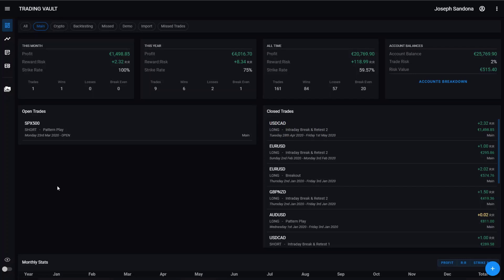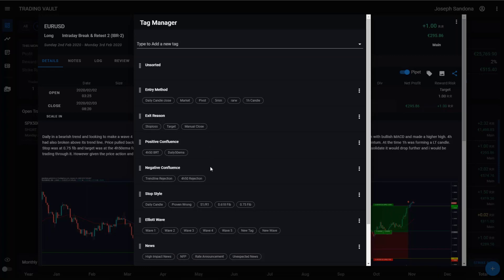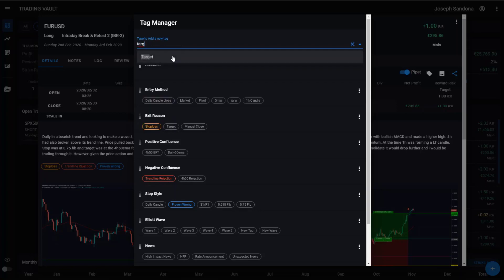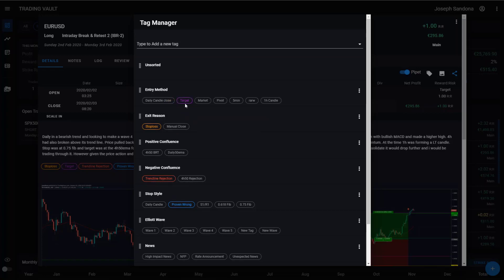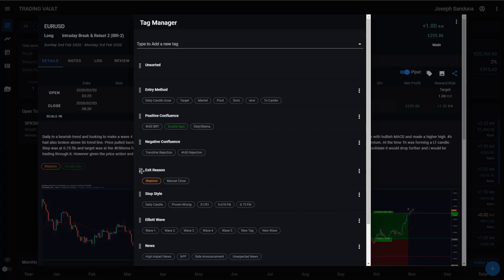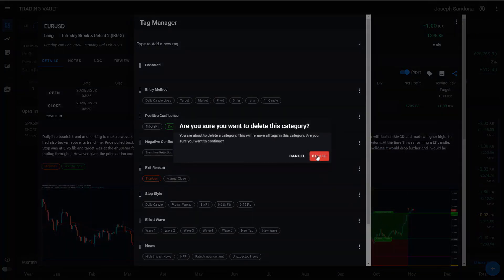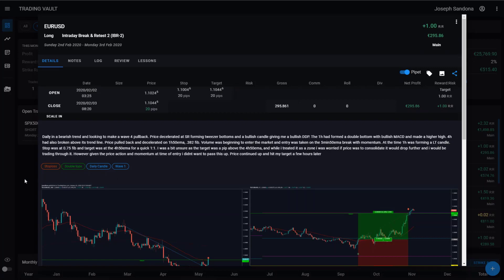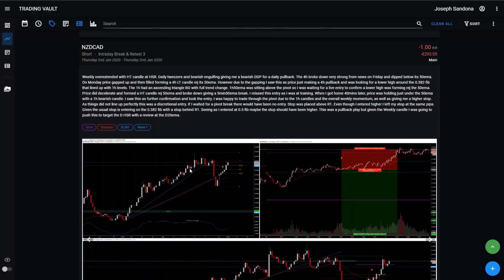Tag Manager Walkthrough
This walkthrough will show you how to use the tag manager to create and edit your tags, tag a trade and filter your trades using your tags.

If you liked this video, please share it with other traders who may find it valuable.

📘 Trading Vault is an online trading journal that replaces the need for note-taking apps and excel files. It allows you to track, analyse and review all your trades in one place.